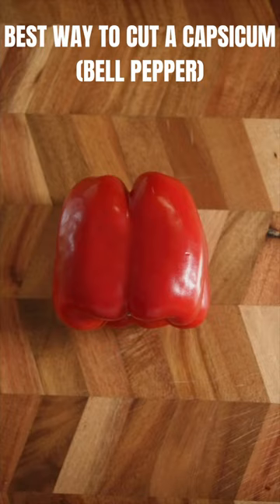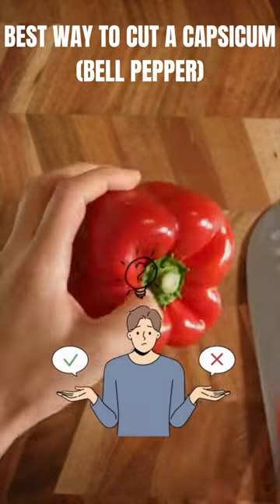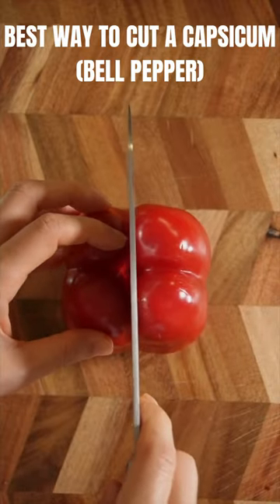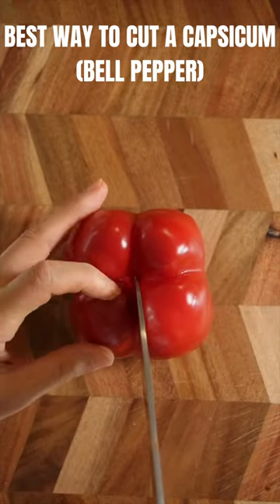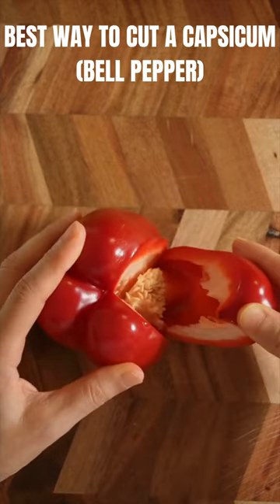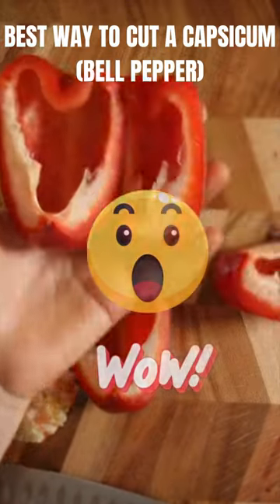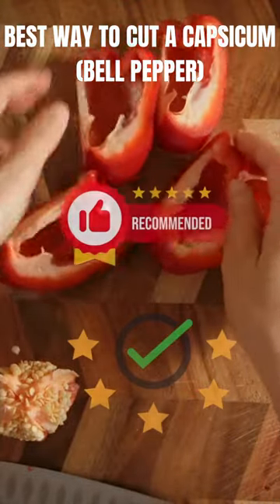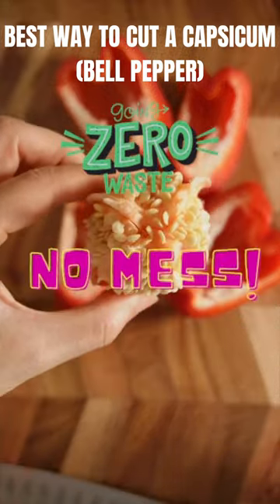Best Way To Cut A Capsicum (Bell Pepper) - 👍 No waste I No mess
Try this best way to cut a capsicum or bell pepper without any waste or mess. Yon even don't need to try to dig the seeds out!